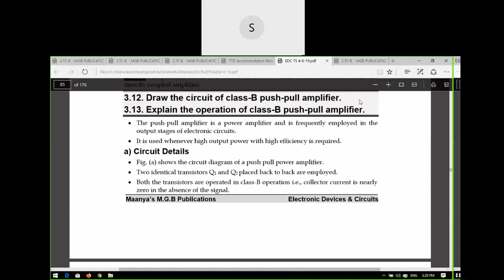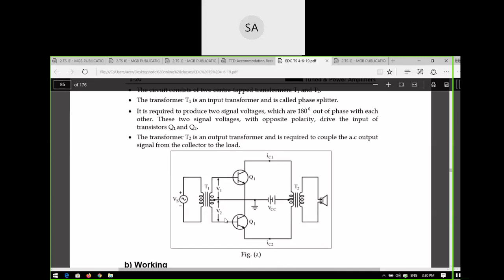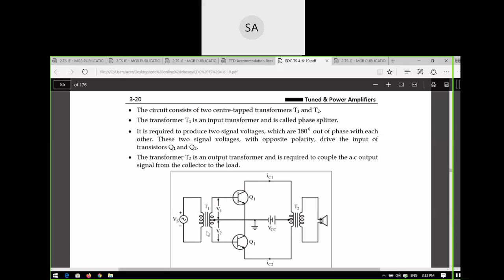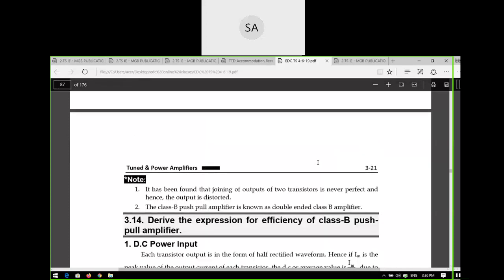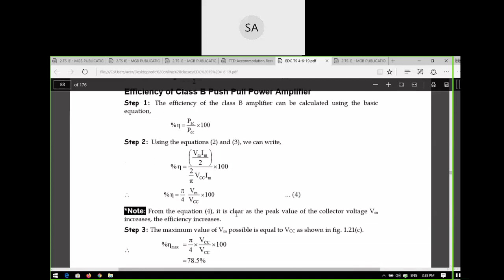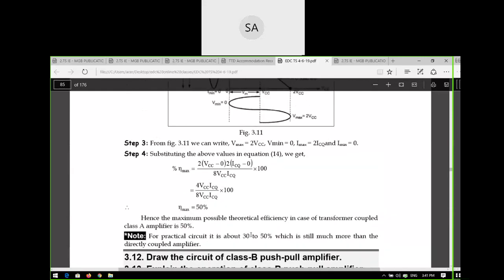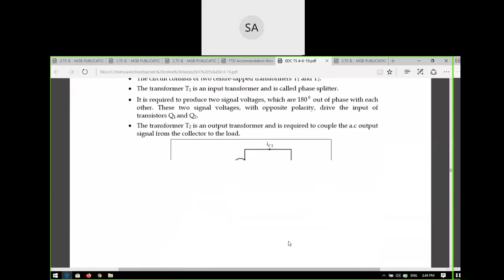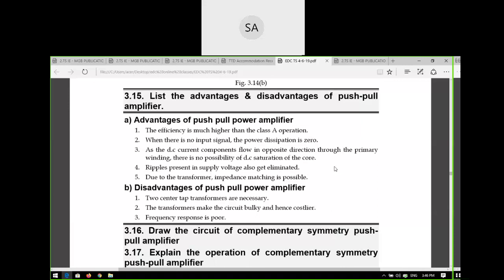the circuit of class B push pull amplifier, the operation of class B push pull amplifier 2020 12 3